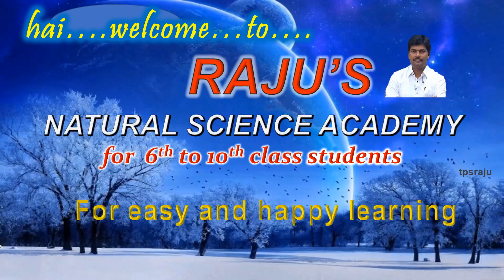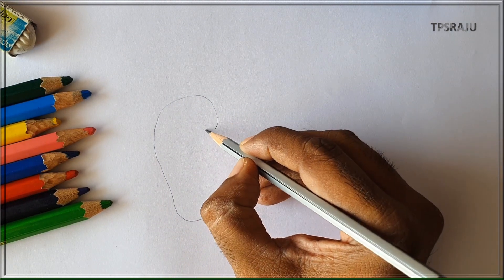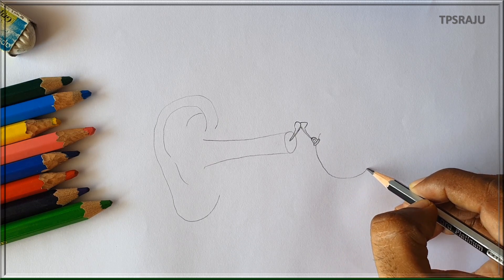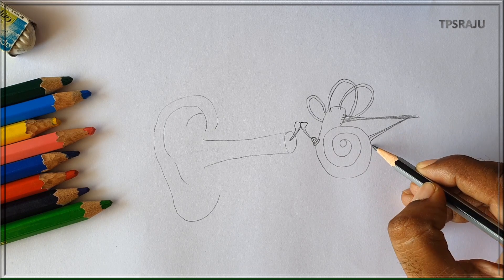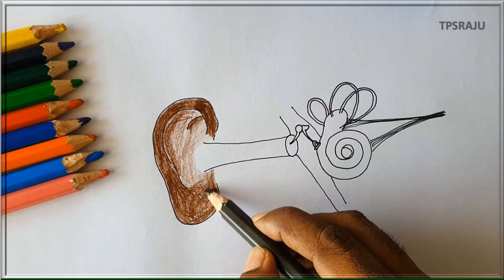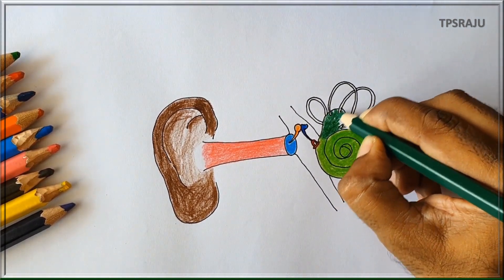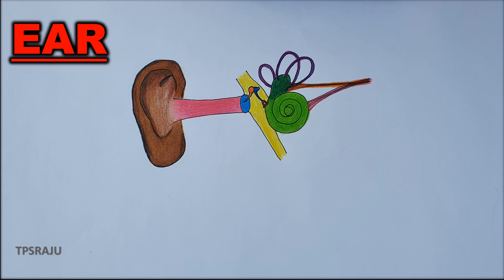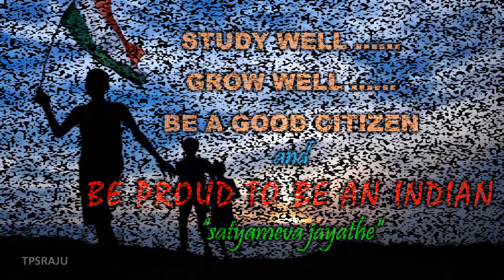HOW TO DRAW EAR DIAGRAM EASILY? SIMPLE AND EASY WAY TO DRW THE STRUCTURE OF THE EAR